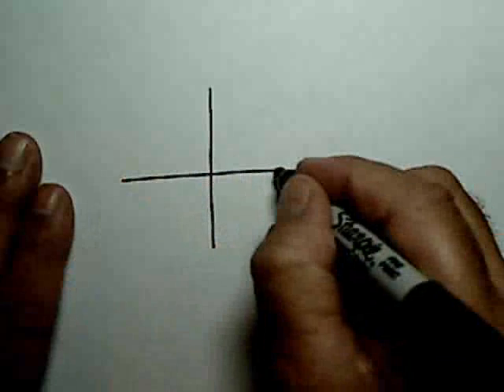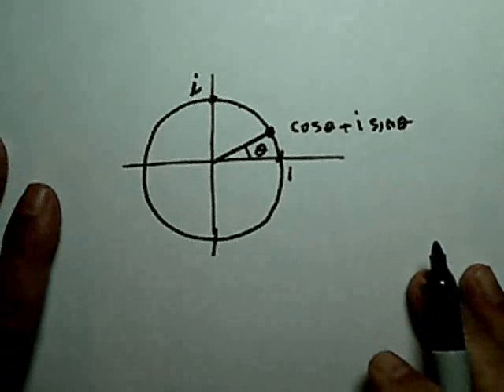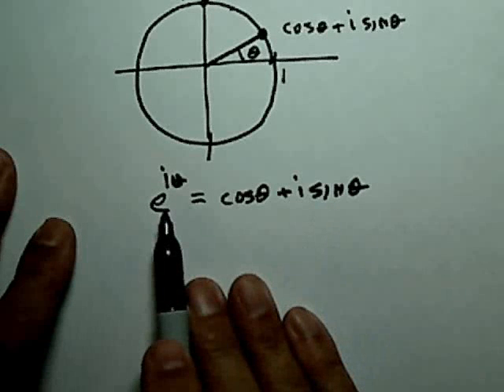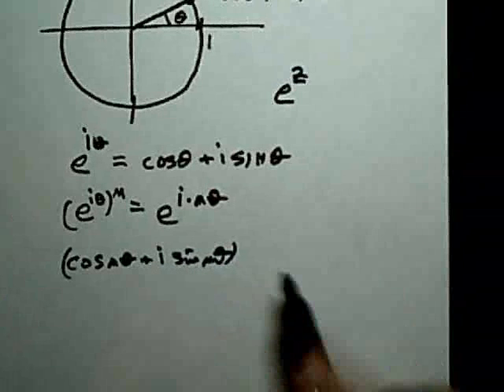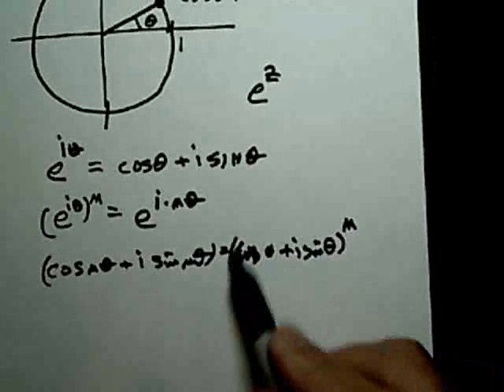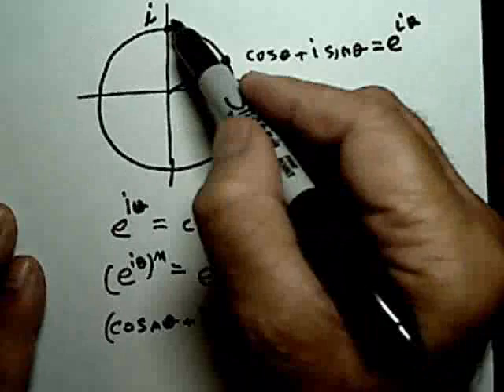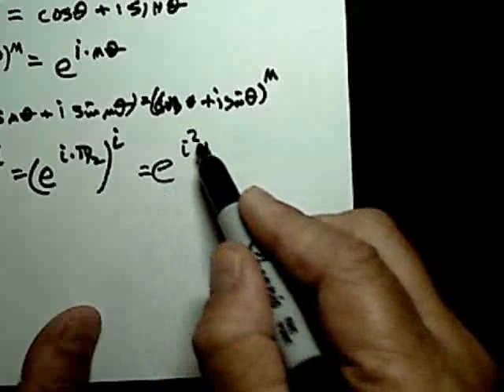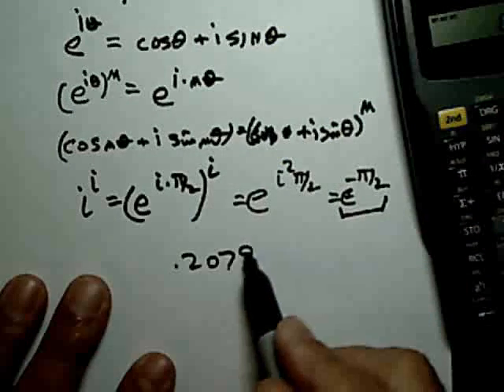TriadMathFoundationInterlude6_i_to_the_i_power[1].flv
This gives a quick "taste" of how complex numbers should be taught.  How many high school math graduates or teachers understand this?   And, they should since it is the basis for much future mathematics.  After all, the great physicist Richard Feynman learned this in high school and was very impressed by it.  Of course, complex numbers are indispensible in quantum electrodynamics (QED) for which he became famous.